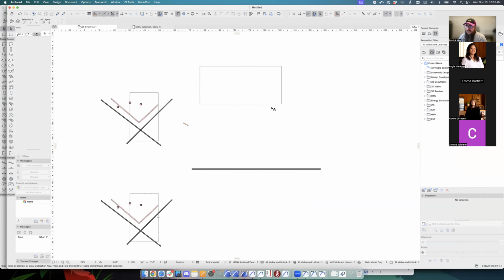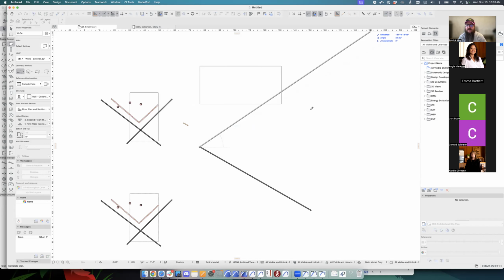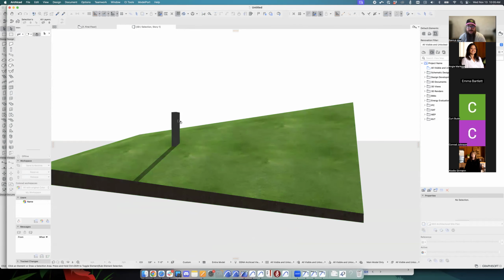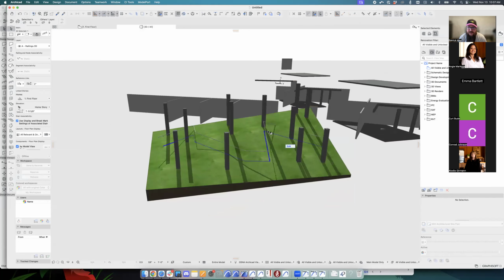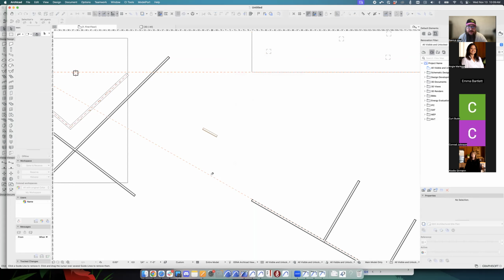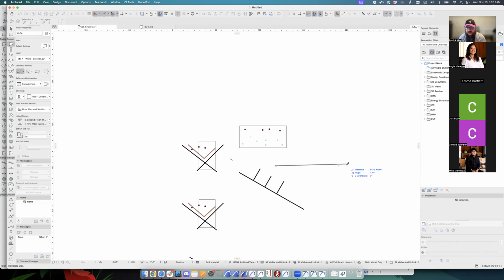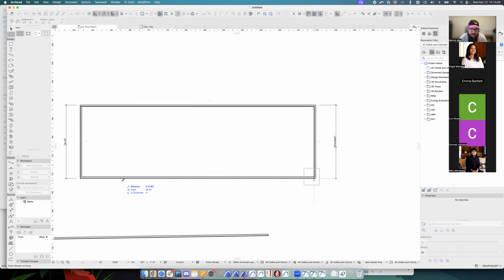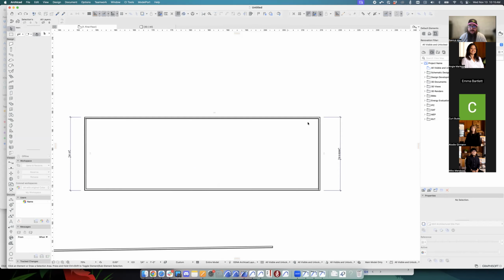Archicad Drafting Aids